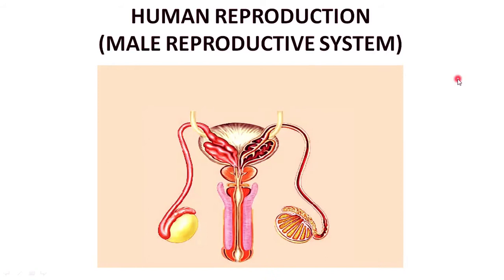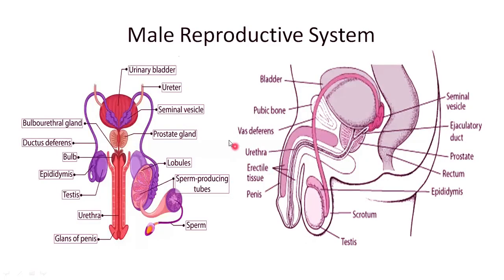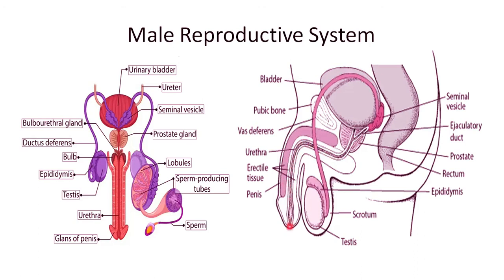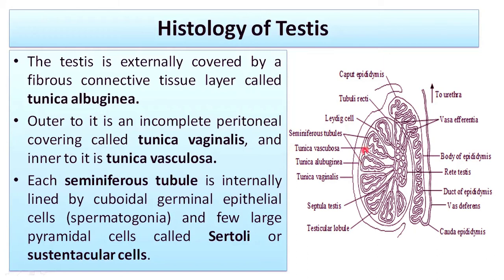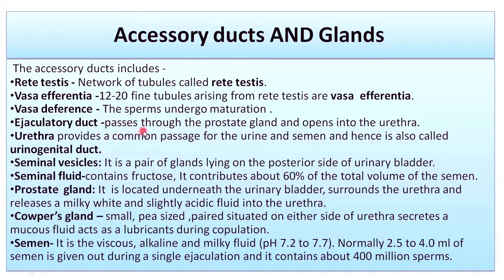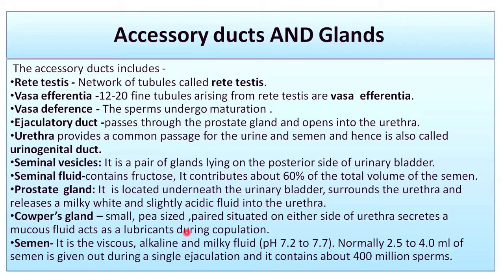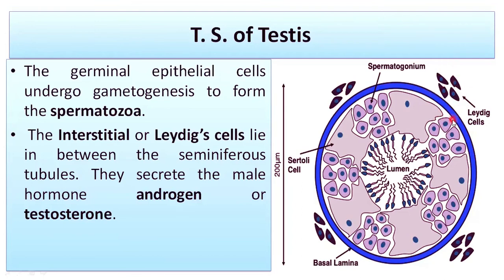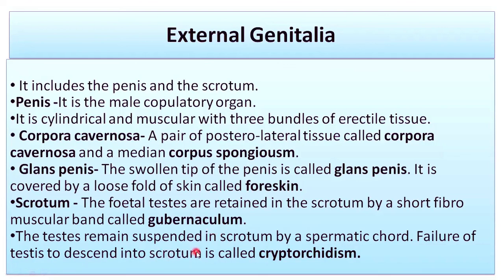HUMAN REPRODUCTION | MALE REPRODUCTIVE SYSTEM|CLASS12TH BIOLOGY